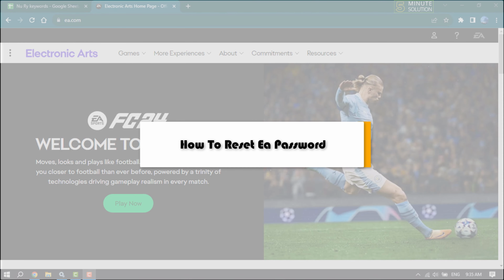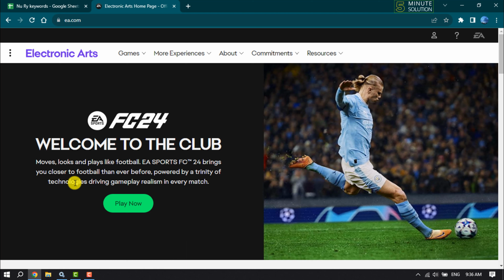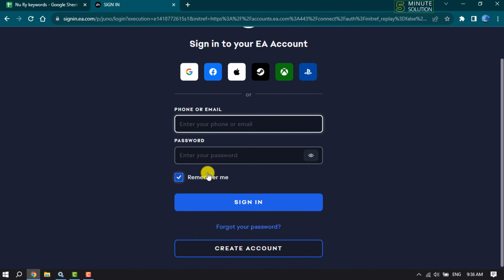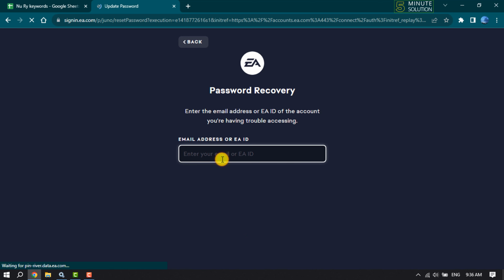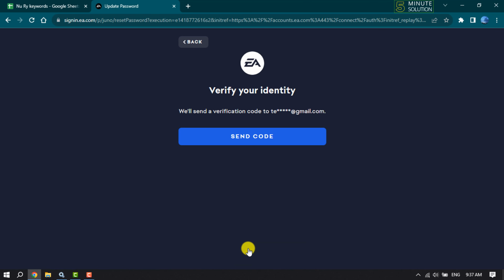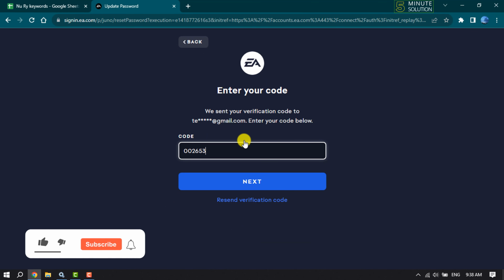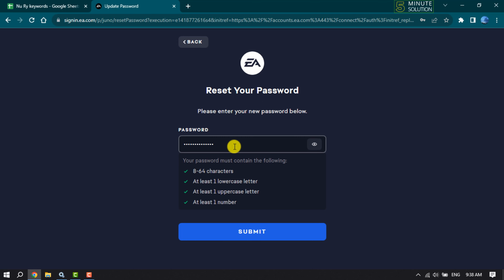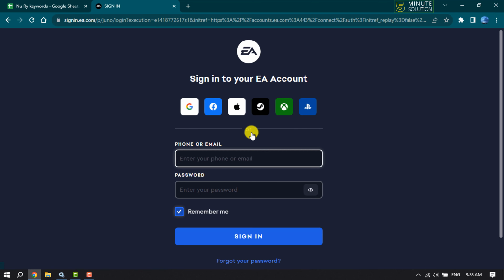How To Reset Ea Password 2025 | Forgot/Recover EA password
Haven’t logged in to your EA Account for a while? Reset your password to get back into your account.